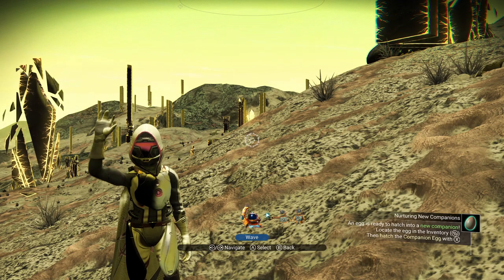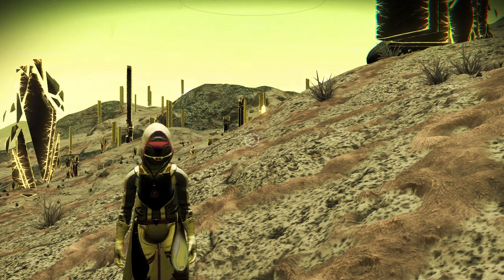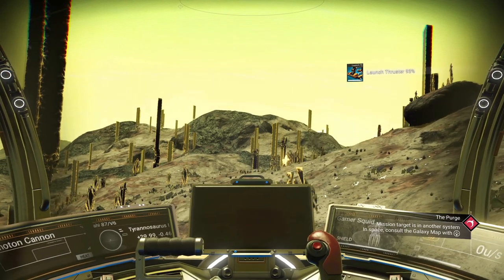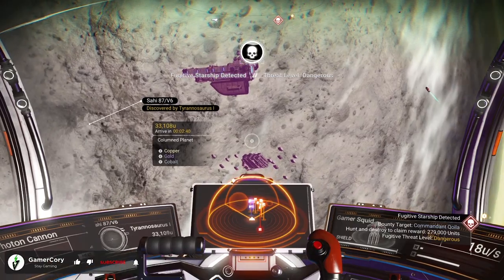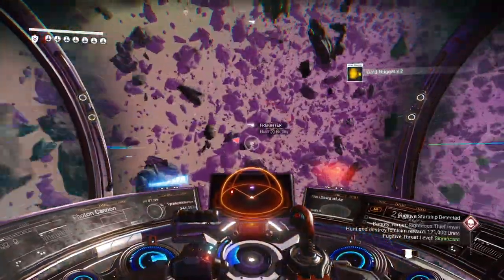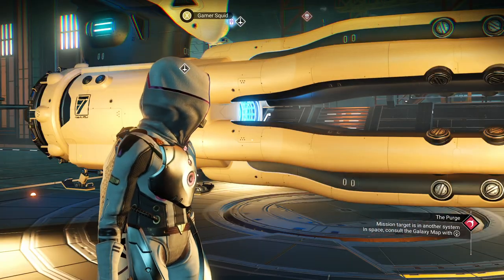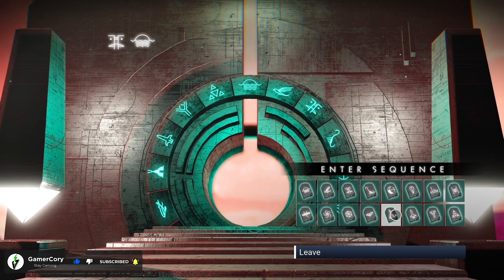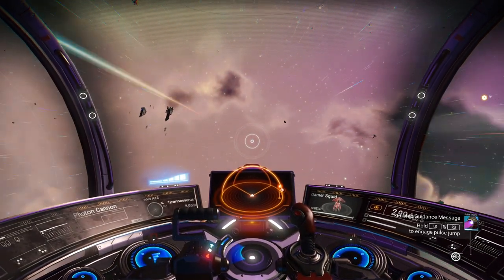How to Get an Amazing Freighter Easy No Man's Sky